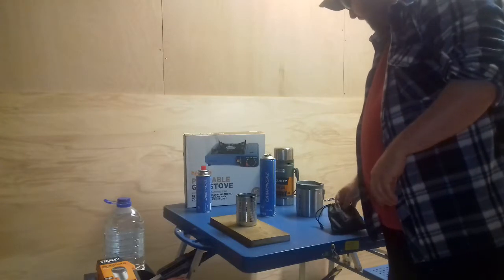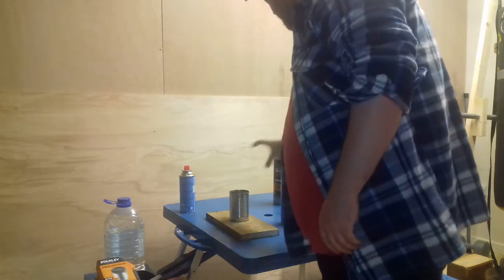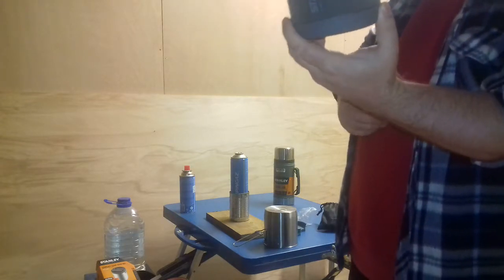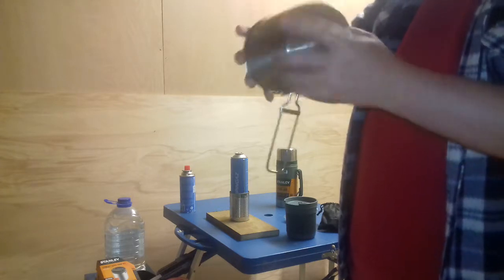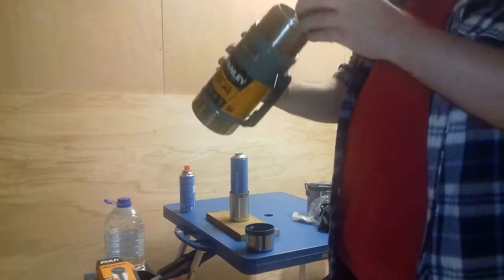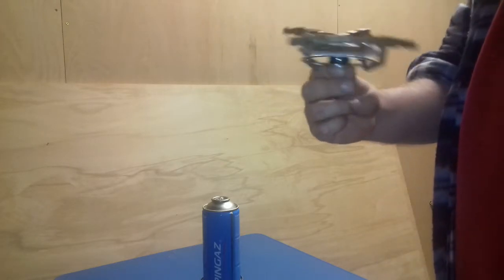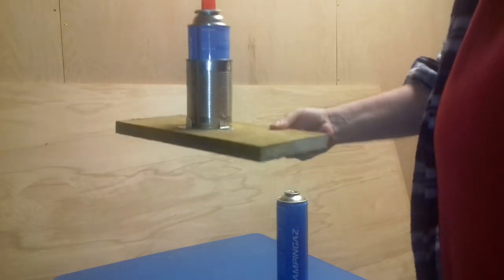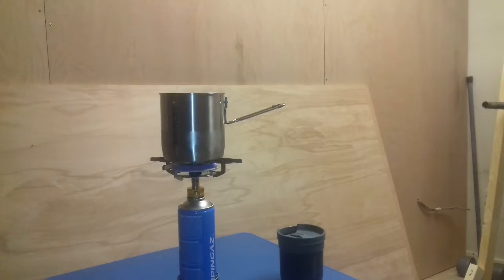My New camping Backpack EDC Go Bag stove.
A quick look and test of my new budget gas stove from Amazon uk.